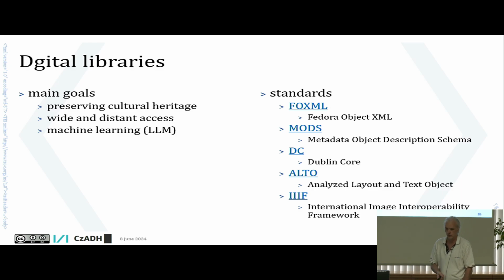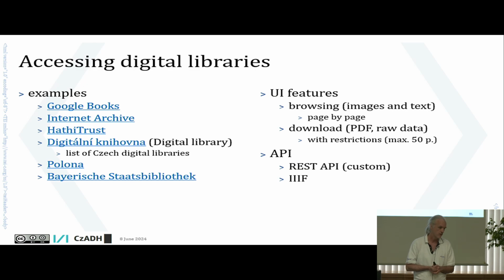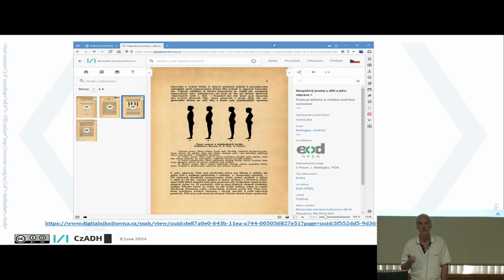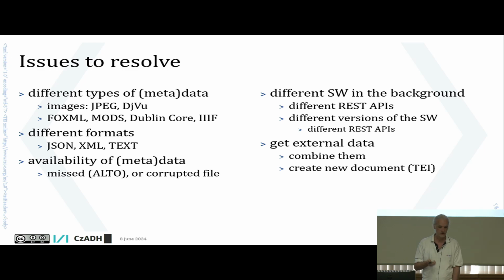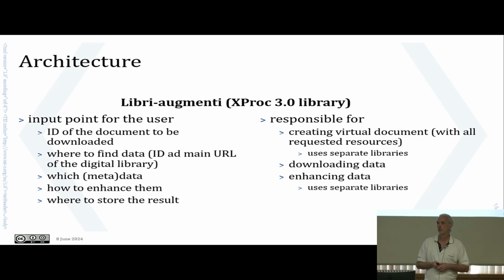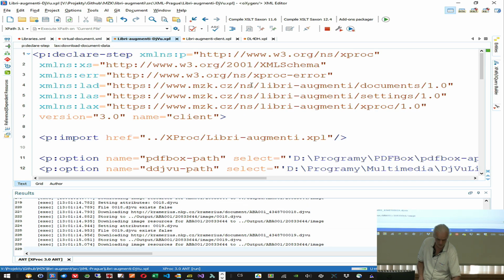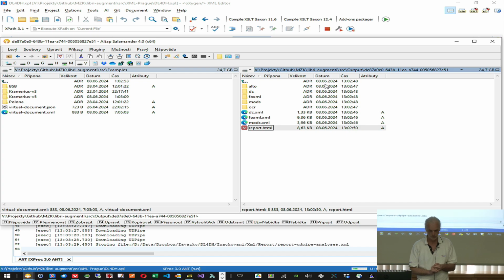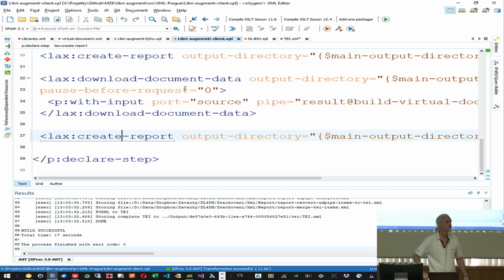18. Enriching Data from Digital Libraries with XProc 3.0 - Boris Lehečka